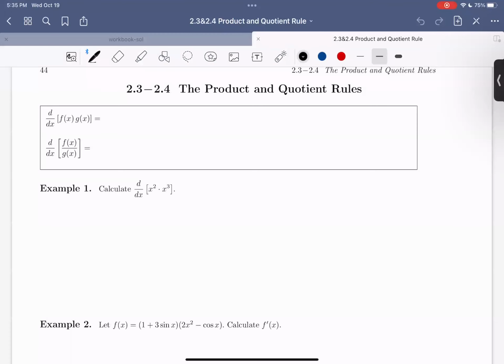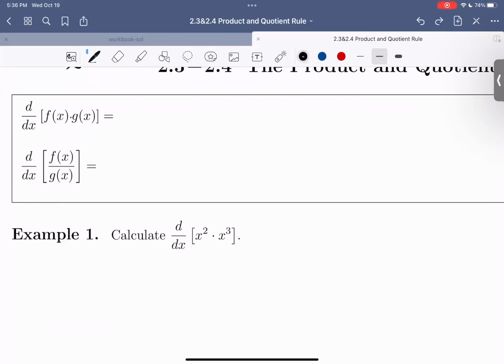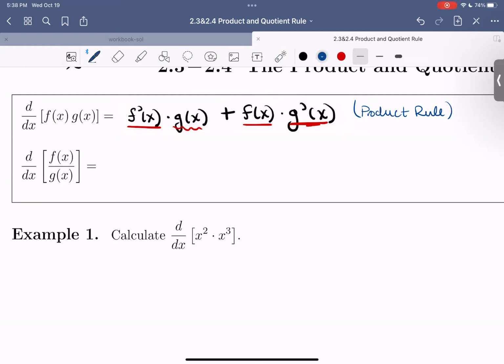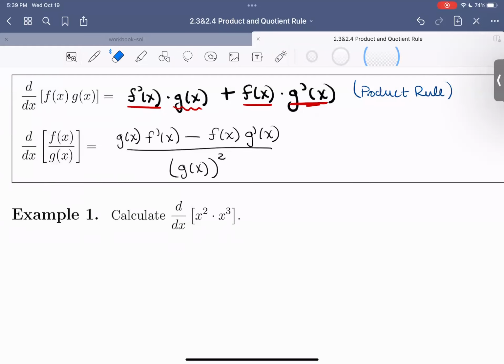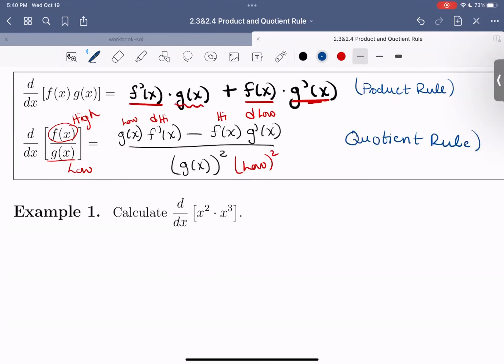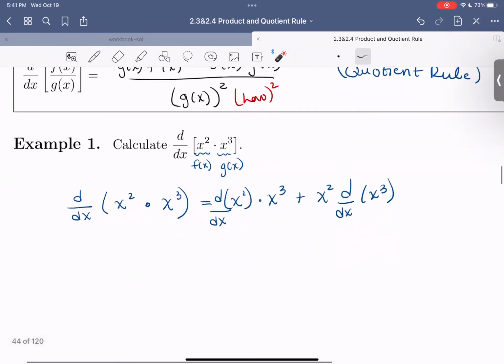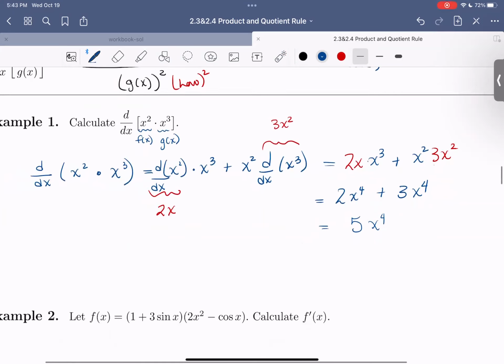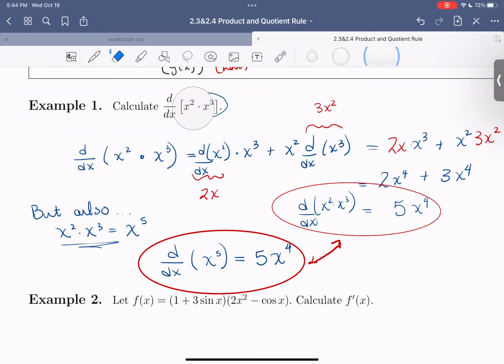2.3/2.4 Product and Quotient Rules (151) Part 1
In this video, we look at the shortcut formula for computing the derivative of a product or quotient of two functions. We then look at Example 1 in our notes and practice using the product rule.